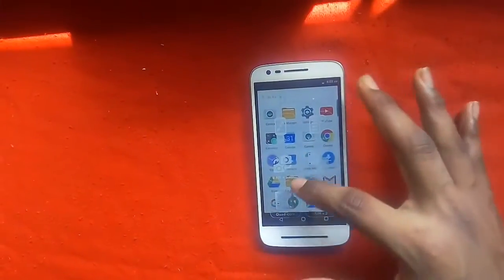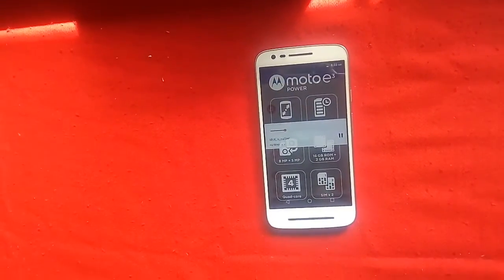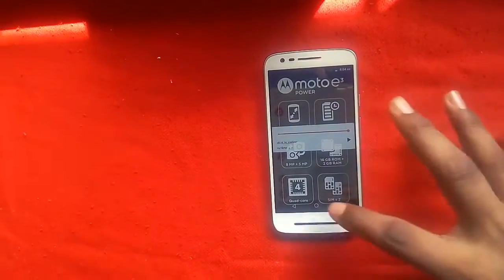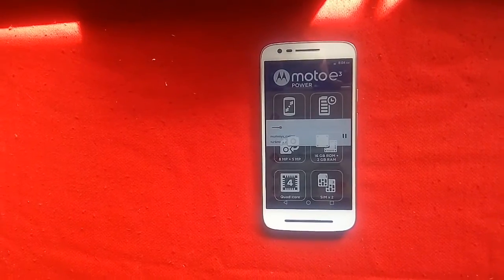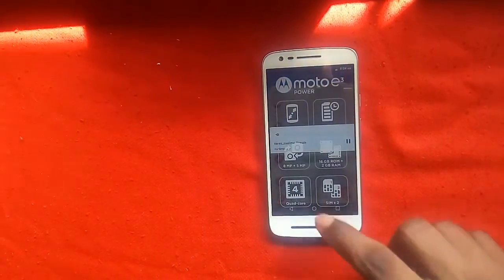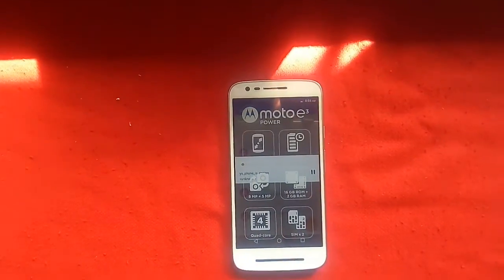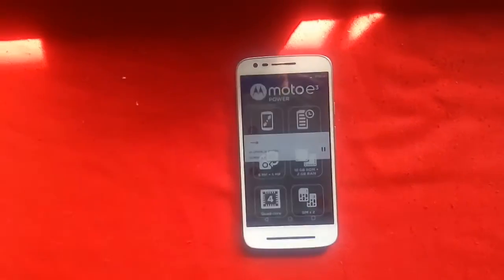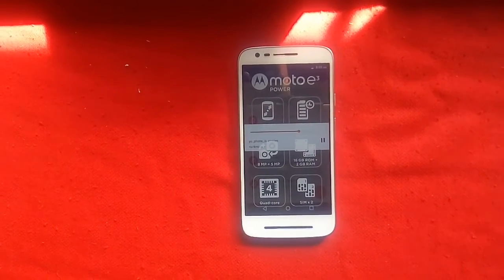Moto E3 Power Sound Test - Will It Survive!